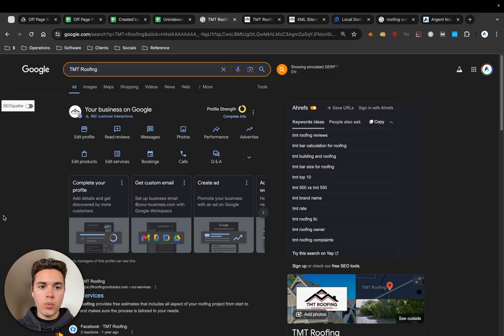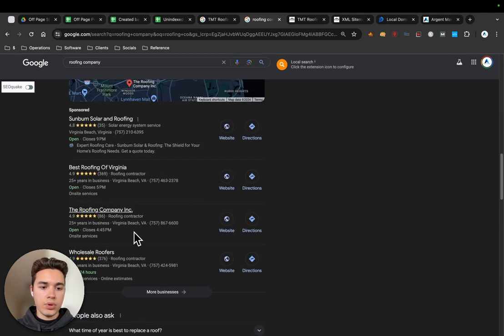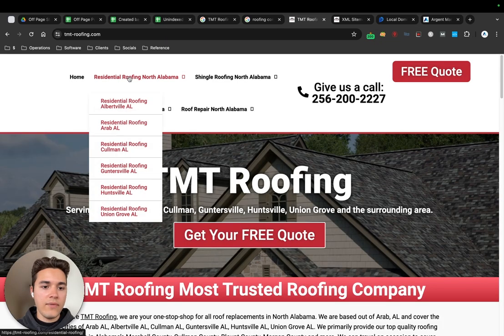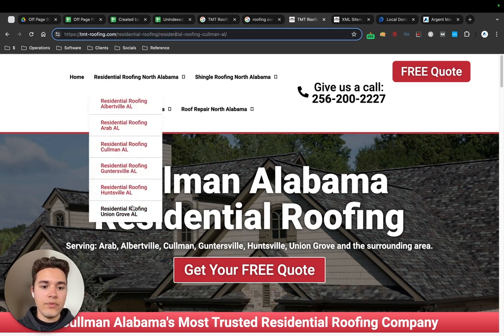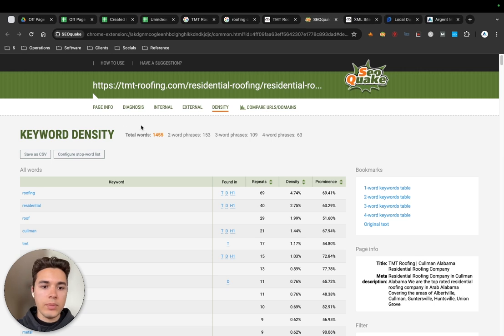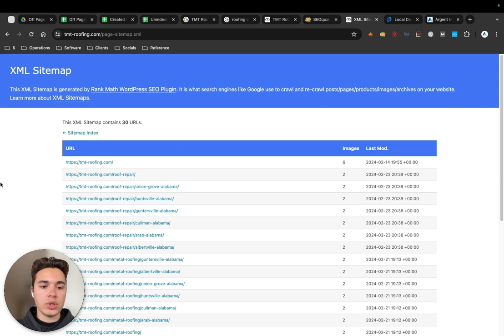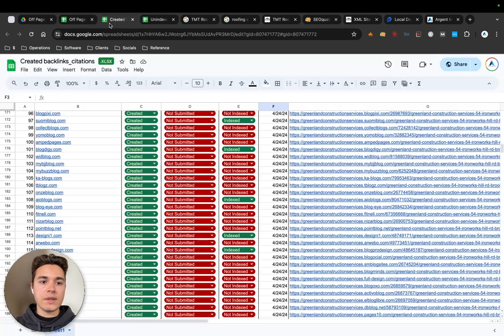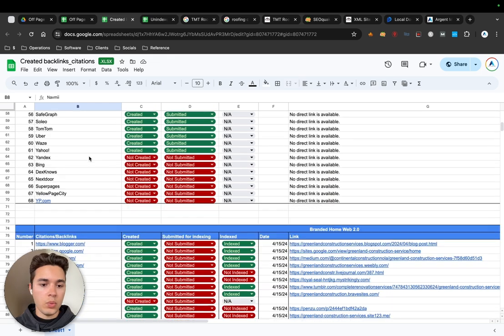3 Things to Rank Your Local Business #1 on Google | LOCAL SEO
In this video, I will be going over the 3 main things you need to focus on in order to rank your business #1 in the search results.
Timestamps
0:24 Intro
1:33 No.1 Google Business Profile
2:30 No.2 On-Page SEO
3:25 No.3 Customer Interactions
5:48 Get in touch